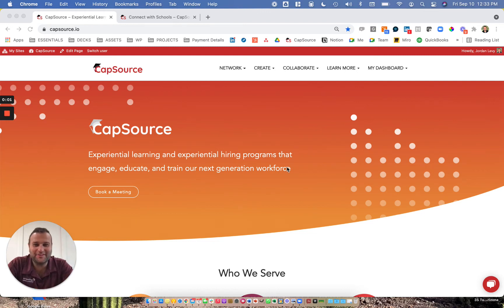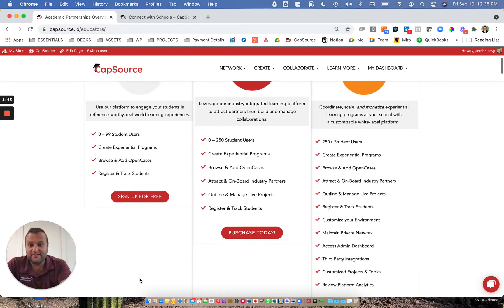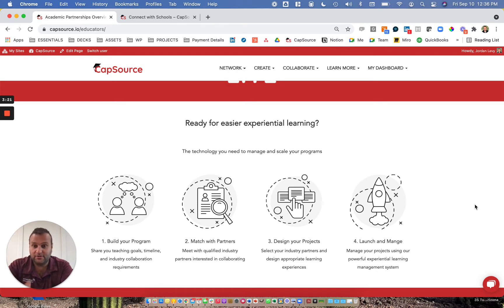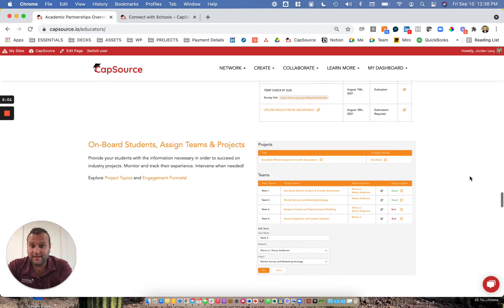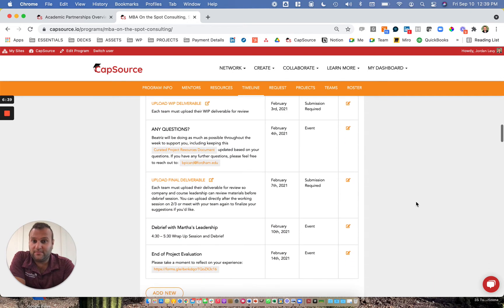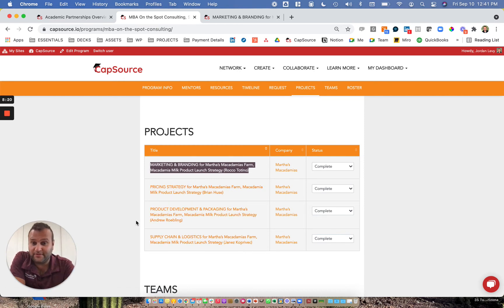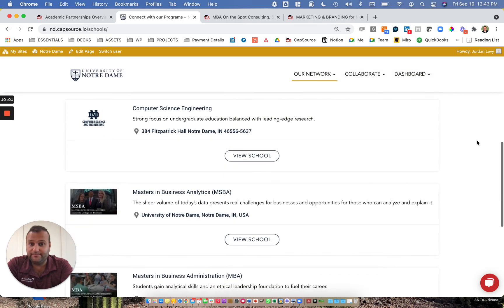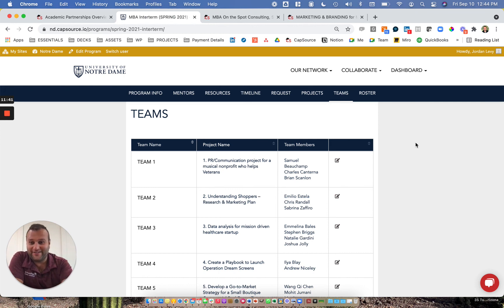CapSource Product Demo! September 2021